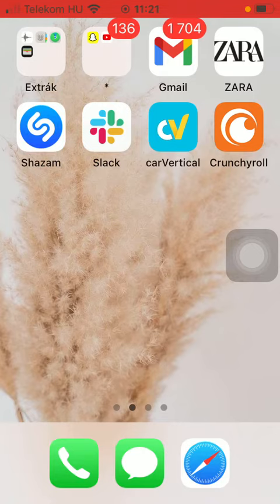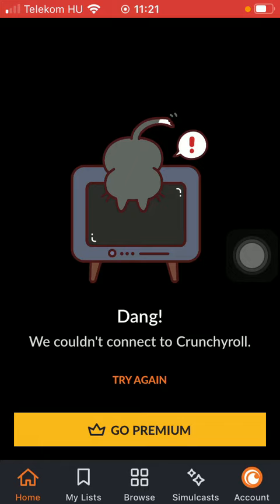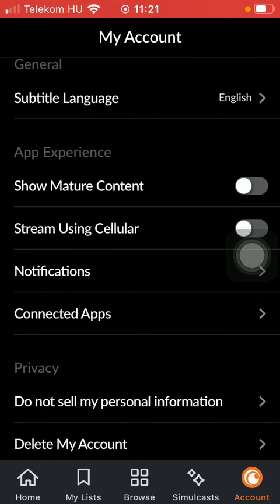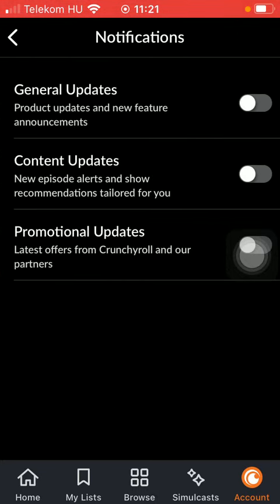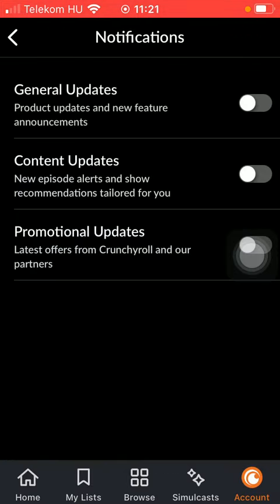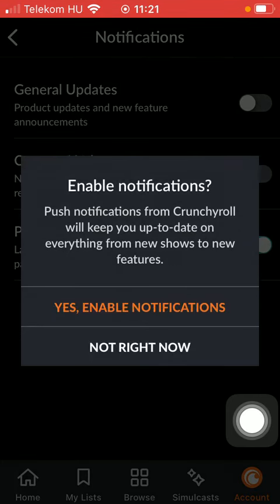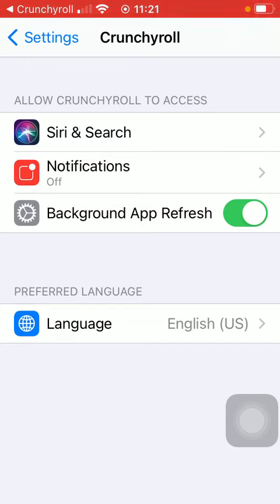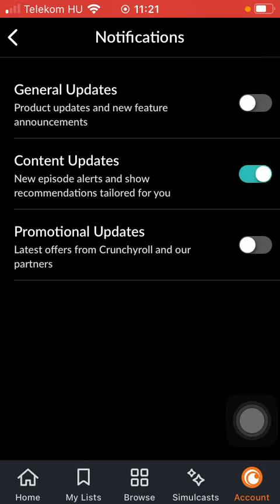How to turn on notifications on Crunchyroll?